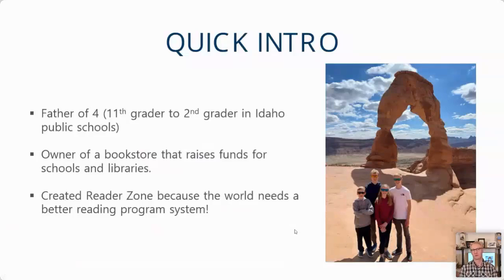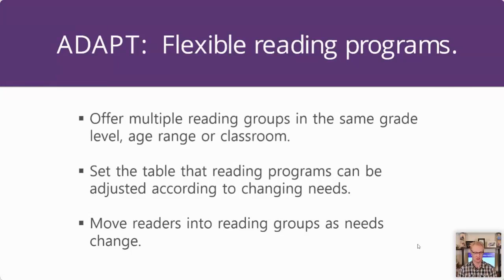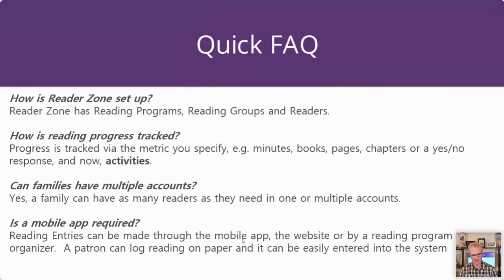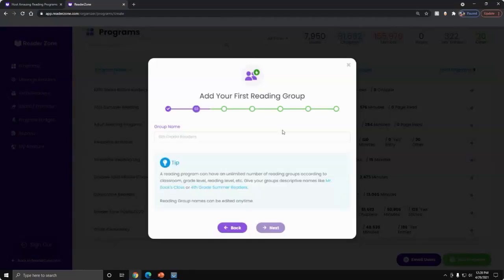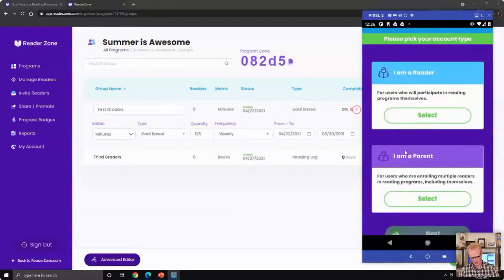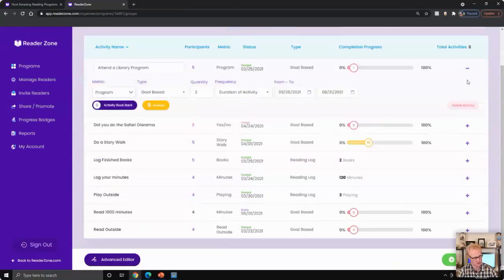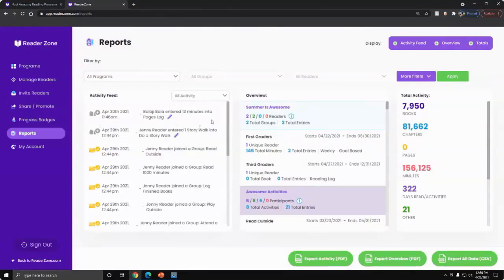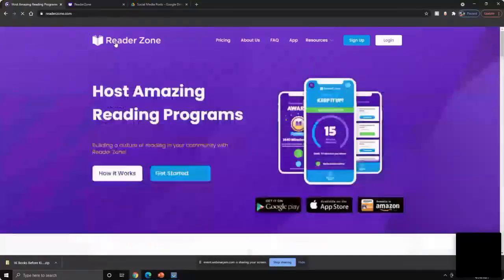Reader Zone Full Webinar